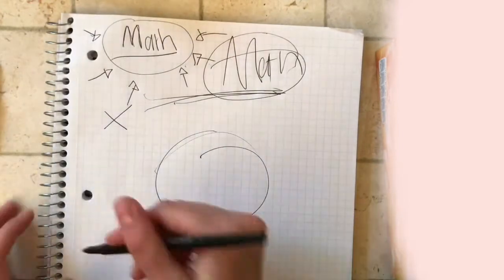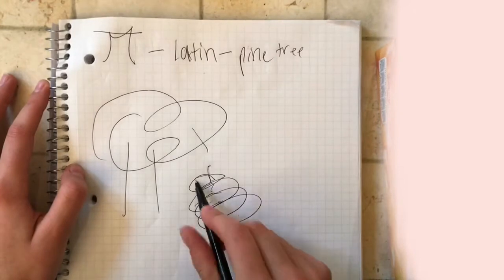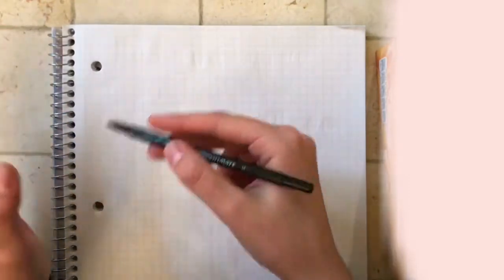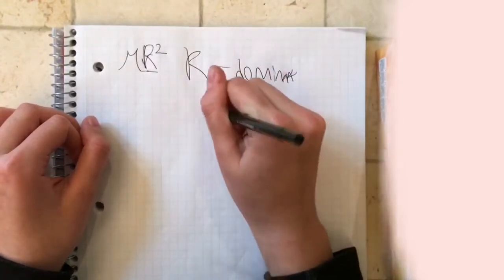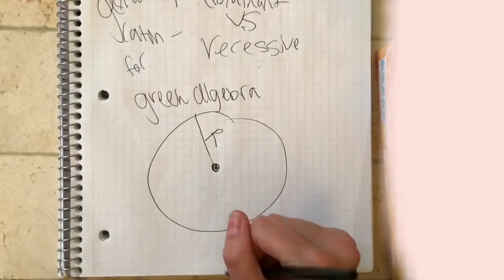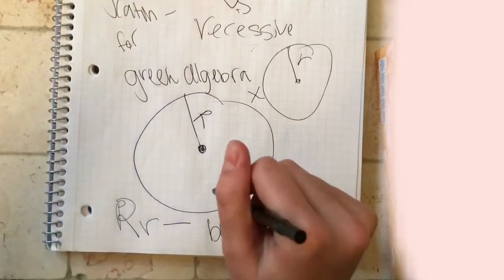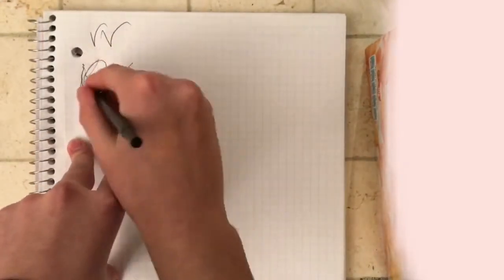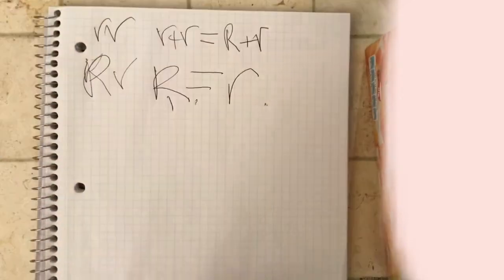How To Find The Area of a Maths